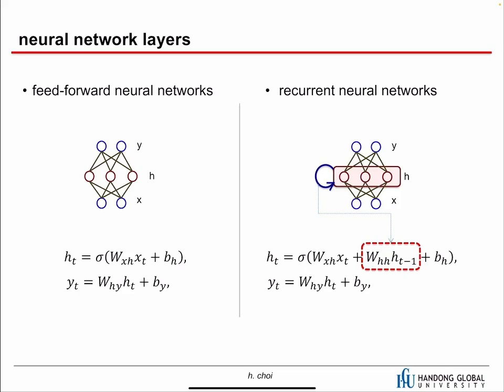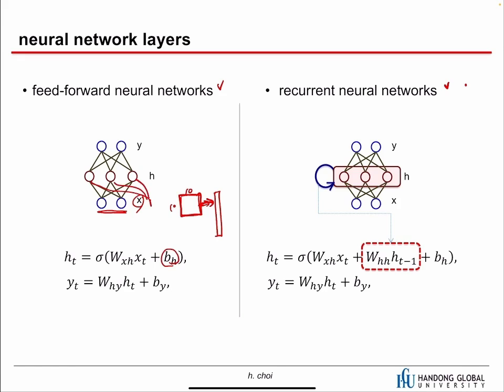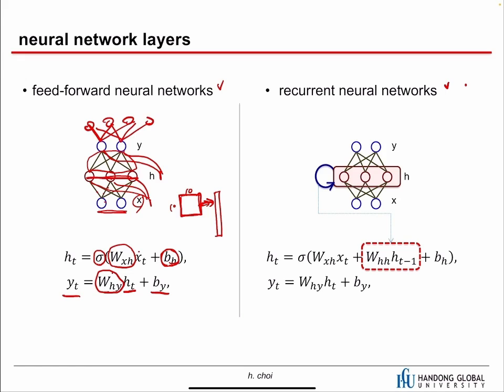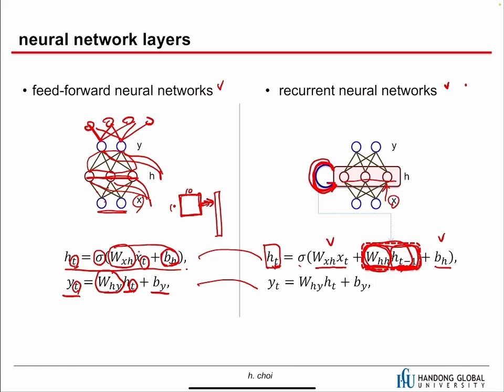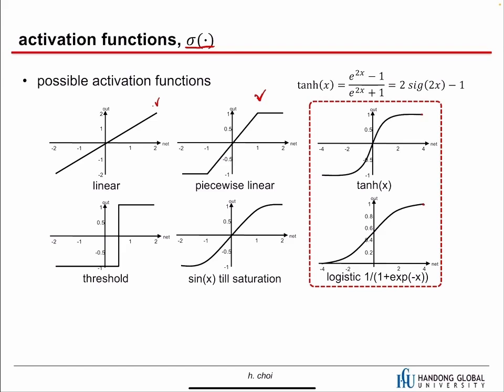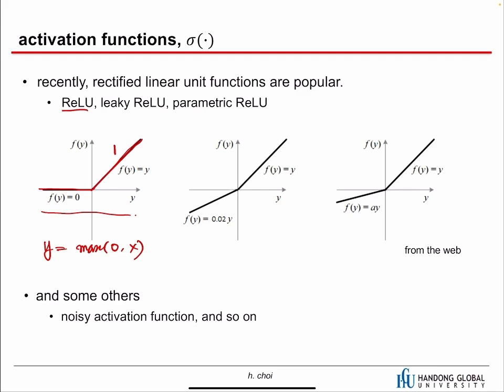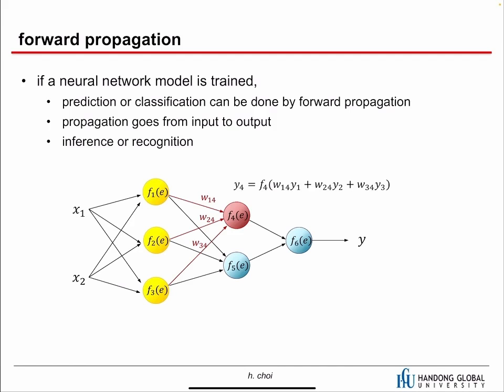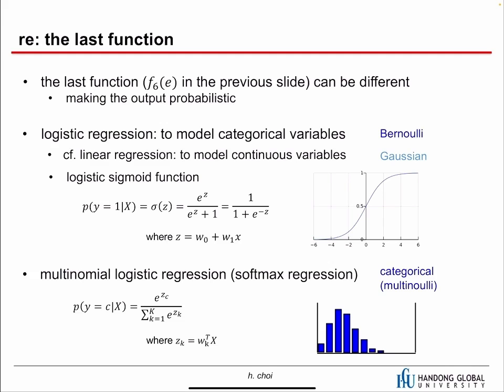ML 13-2 Neural Networks (forward) [2/5]